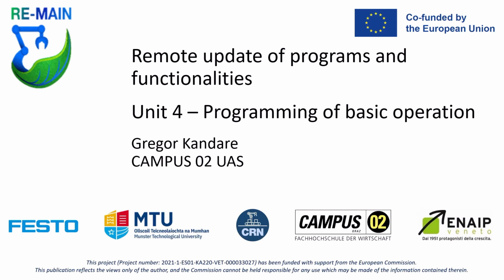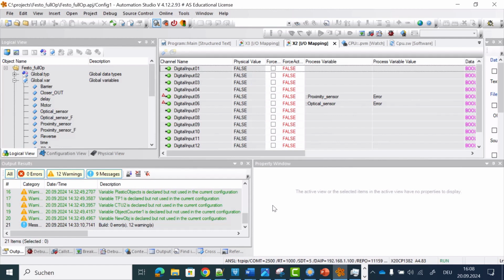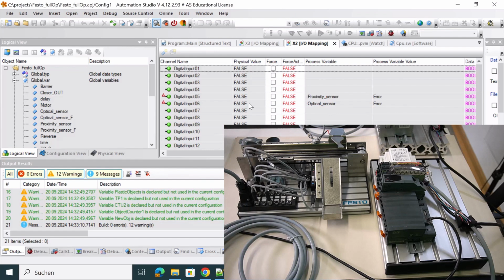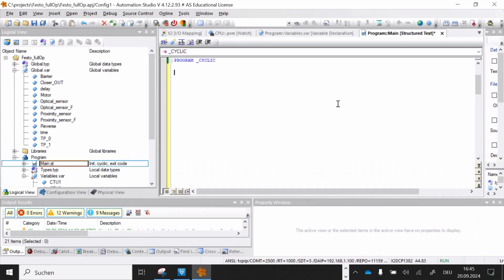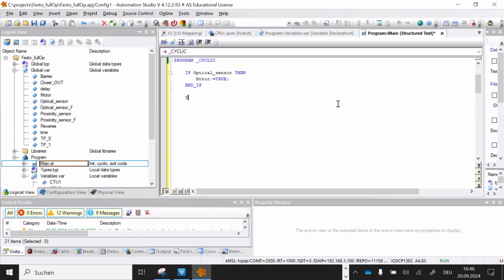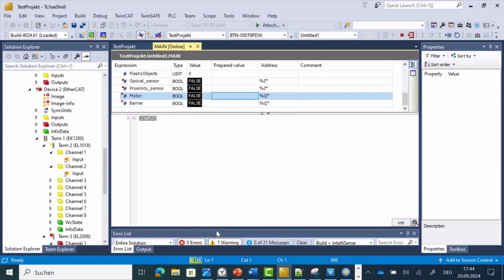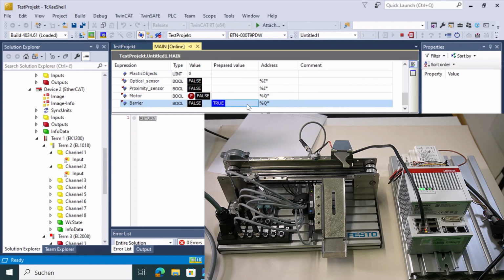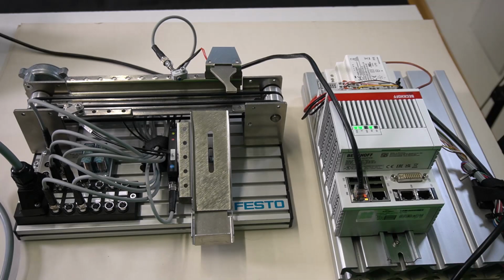REMAIN UNIT 4 | iMooX.at